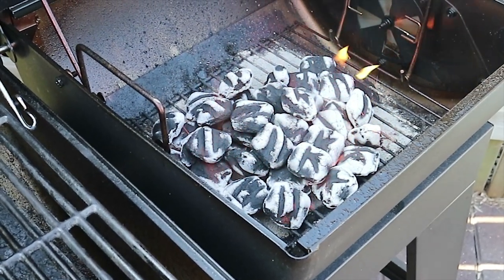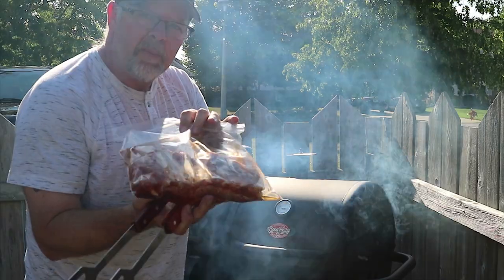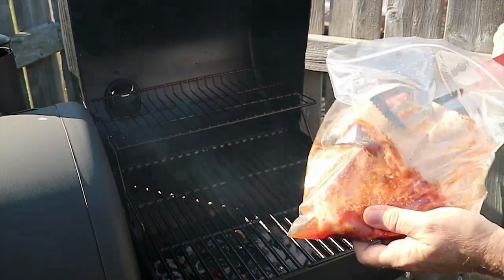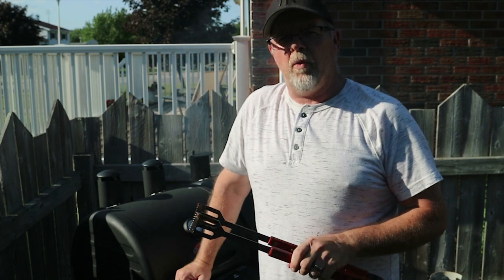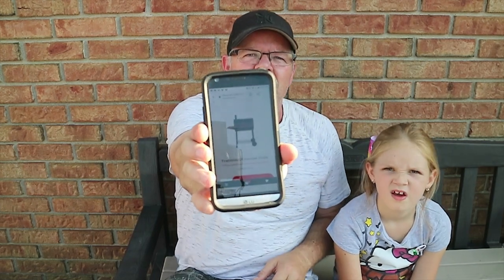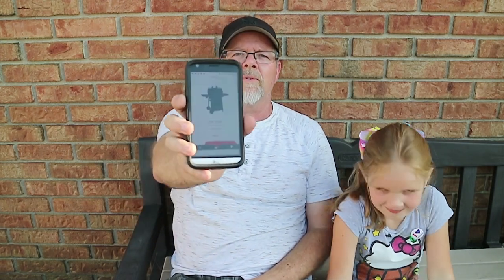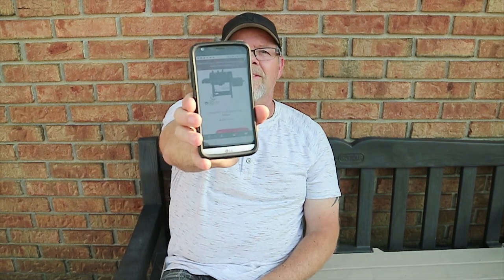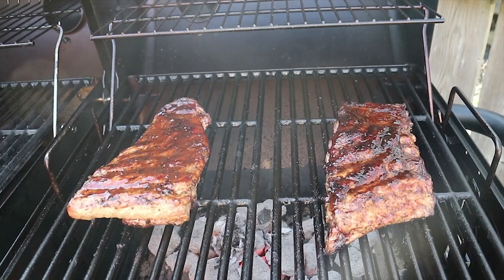HOW to BBQ RIBS with a CHAR GRILLER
Awesome video today showing off my Char Griller BBQ and grillin some ribs.Enjoy